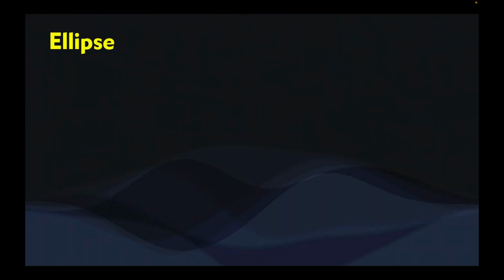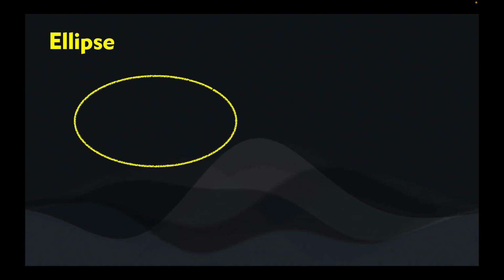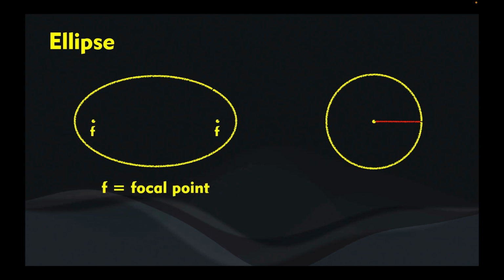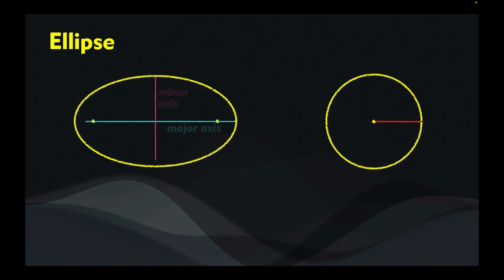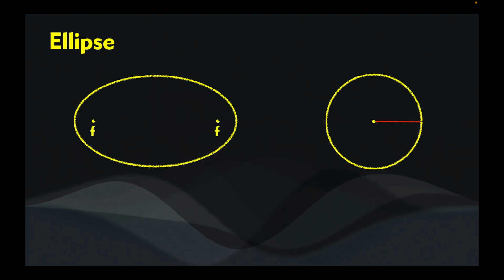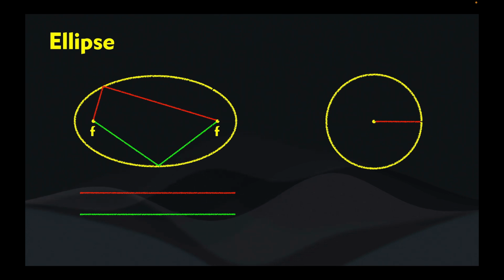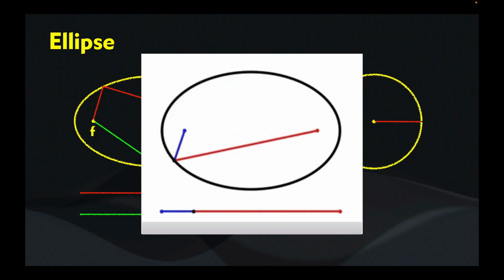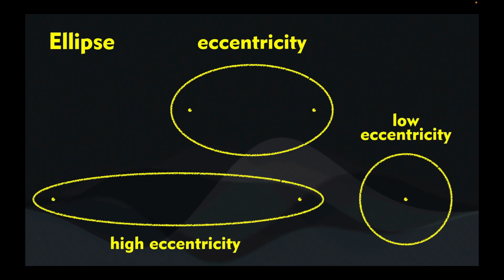Ellipse Basics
Basic concepts about ellipses (definition, major/minor axis, focal points, and eccentricity) that are important to know when studying Kepler's Laws of Planetary Motion.